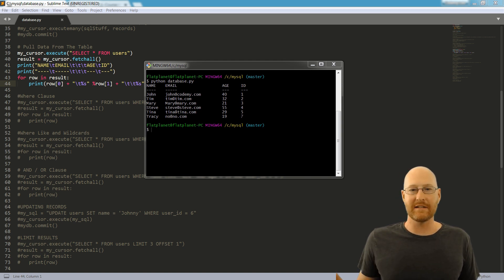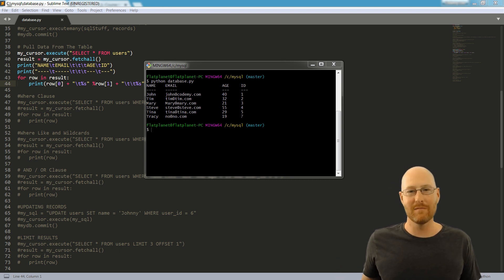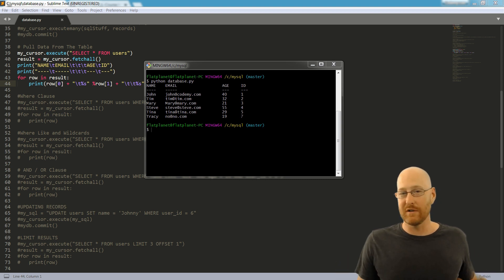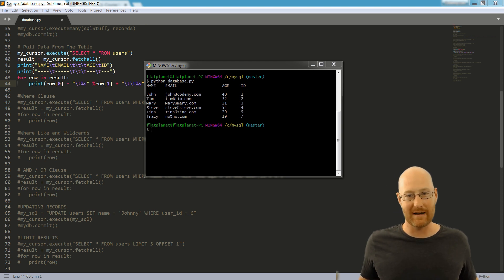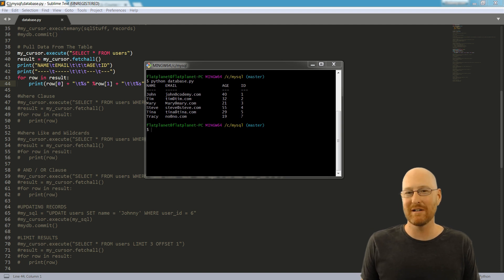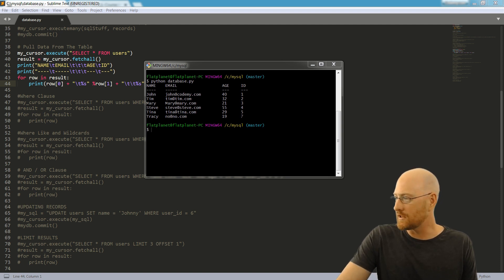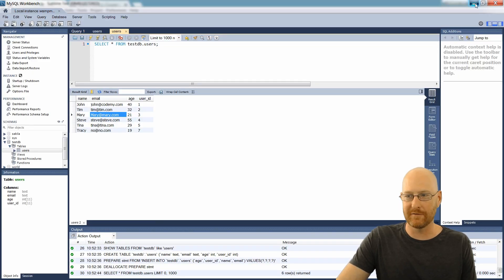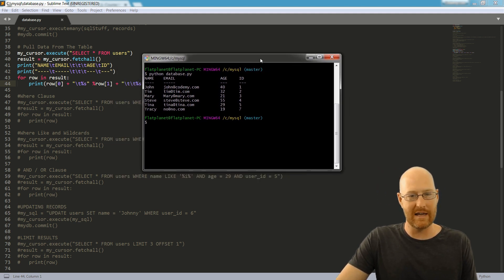Using MySQL Databases With Python - Promo Intro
In this course I'll teach you everything you need to use MySQL with Python!

These days everything needs a database. MySQL is one of the most popular ones and it's totally free!

Learn how to use MySQL with your Python programs in this course.